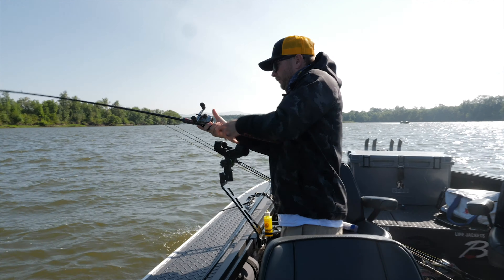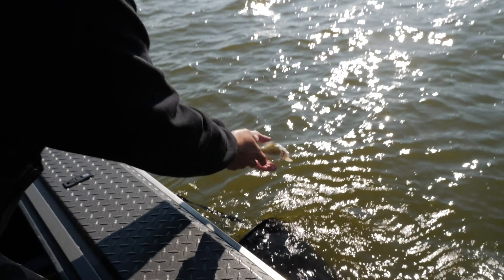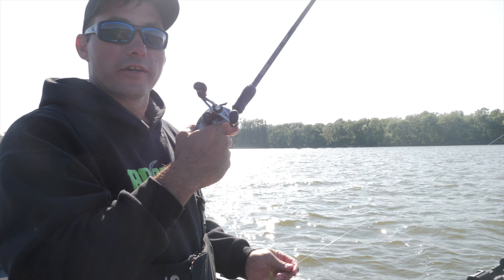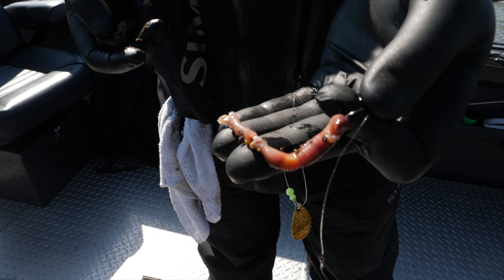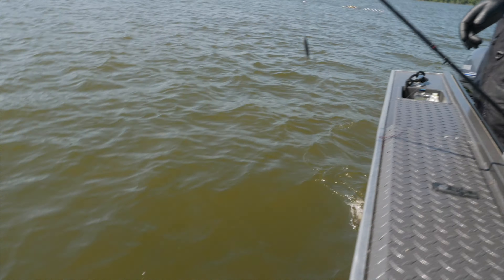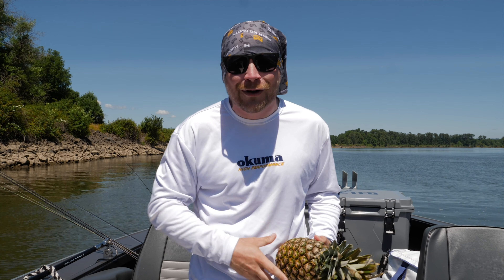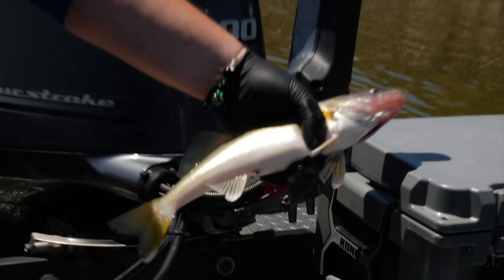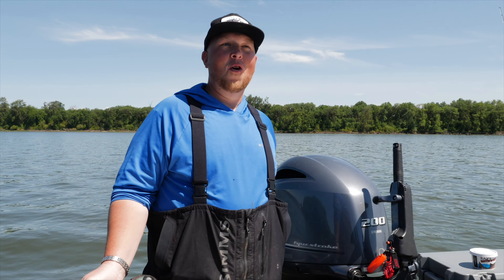CRAZY Multi-Species Fishing Day & Marlin LOSES A $500 Bet!! | Addicted Life Ep. #53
This multi-species fishing day is off the chart! Thanks for tuning into another episode of Addicted Life. In this episode were out with Nick Popov of Peel The Reel Guide Service, we're chasing Walleye but we end up catching a crazy amount of other fish. Make sure you stick around through the episode, because Marlin makes a bonehead mistake by betting Popov on a first cast fish! Watch to find out what happens!

STAY ADDICTED! 🤘🎣